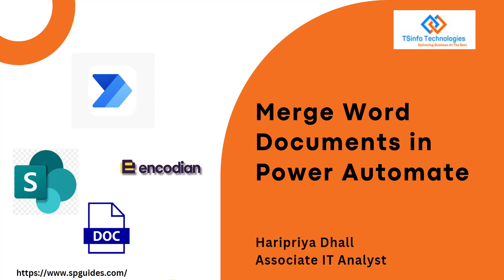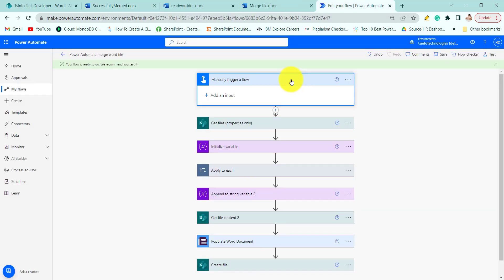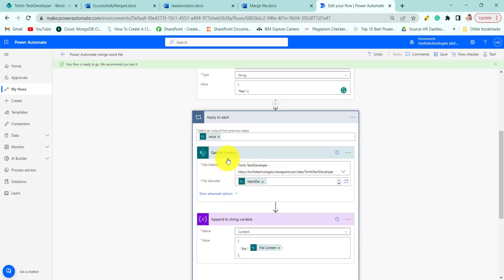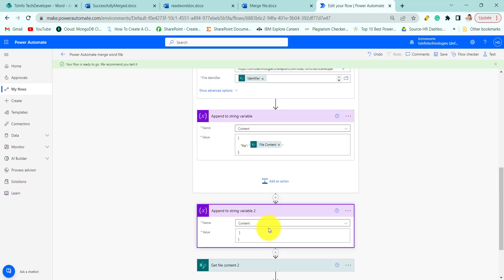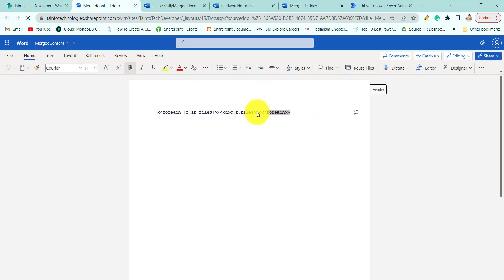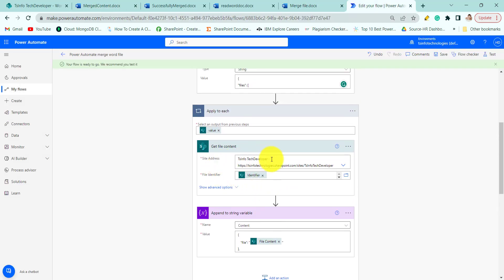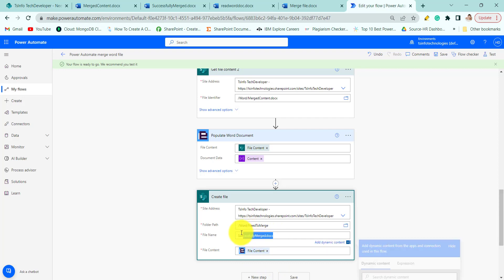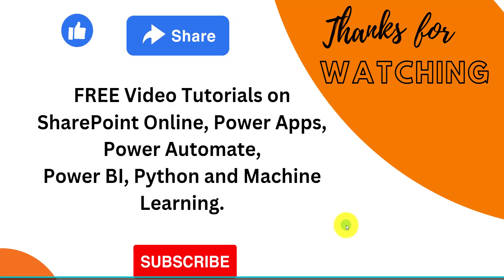Power Automate Merge Word Documents | Microsoft Power Automate | Power Automate Tutorials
I will show you how we can merge Word documents using Encodian action i.e. Populate Word Document in this Power Automate video tutorial.
By using Populate Word document action.
Check out the complete tutorial on Power Automate Merge Word Documents